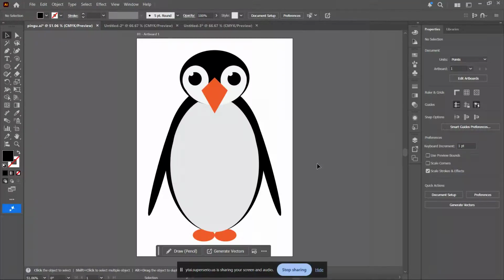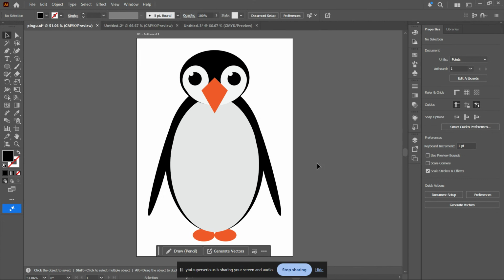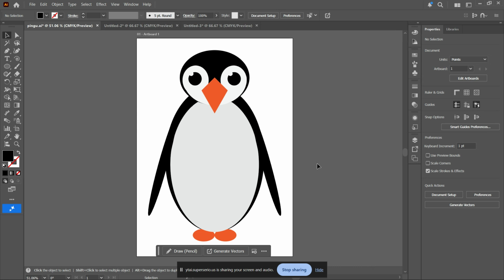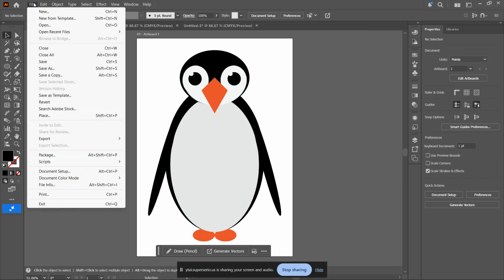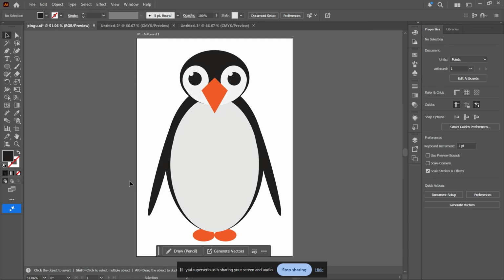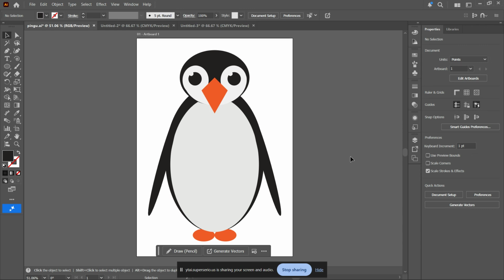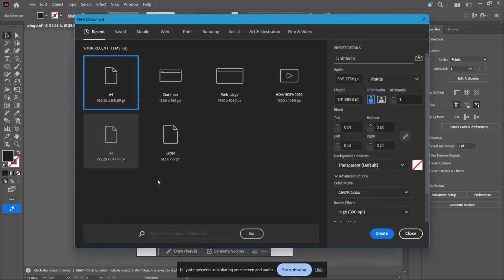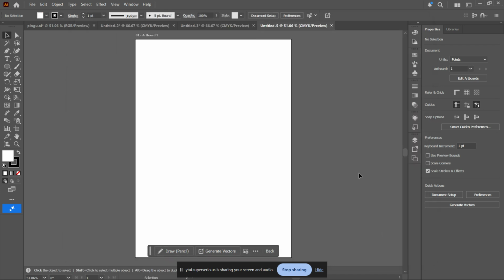How To Change Color Mode In Adobe Illustrator (2026 Easy Guide)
Learn how to change color mode in Adobe Illustrator and understand when to use RGB or CMYK for your designs.
Follow this simple step‑by‑step tutorial to switch document color modes for digital graphics or print projects.

Timestamps
0:00 Intro
0:24 Method 1: Change Document Color Mode
1:13 Understanding RGB vs CMYK
2:13 Method 2: Set Color Mode When Creating New File
2:46 Outro